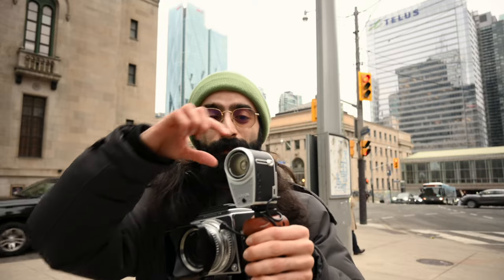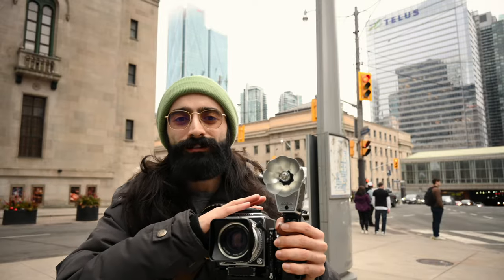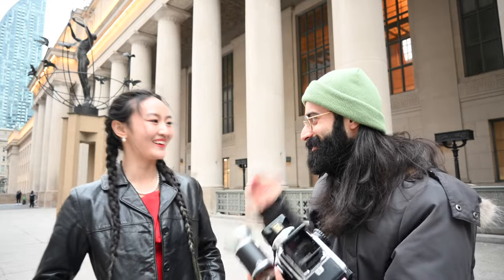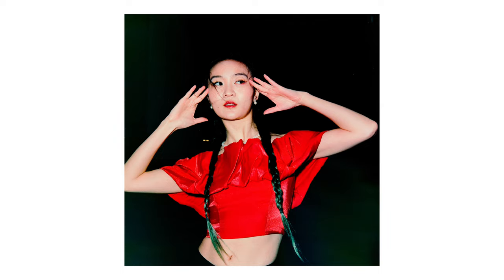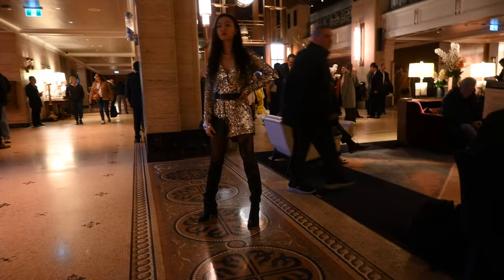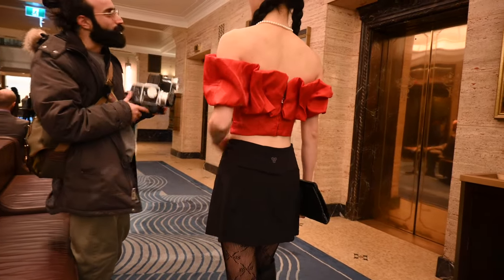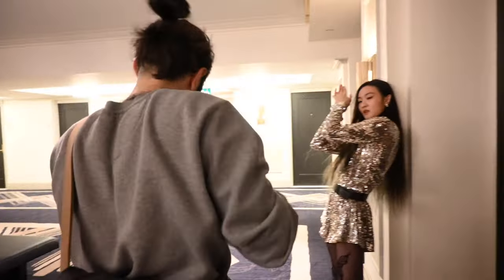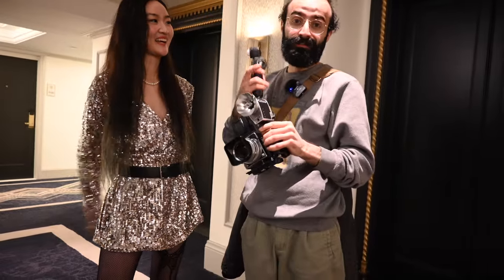Fashion Editorial Photoshoot With The Hasselblad 500C/M & Godox Lux Cadet Flash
In this video we'll be doing a fashion editorial photoshoot with the Hasselblad 500C/M & new Godox Lux Cadet flash.